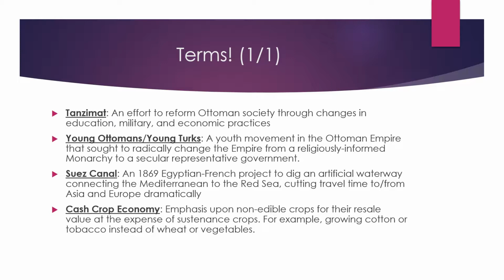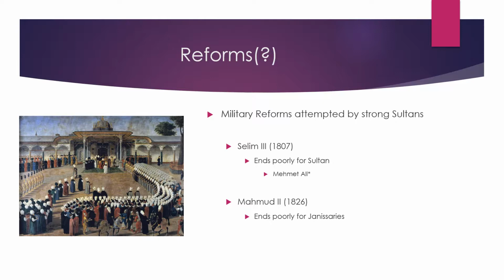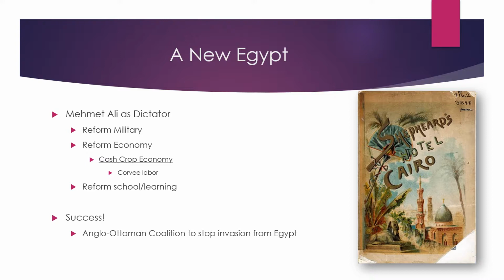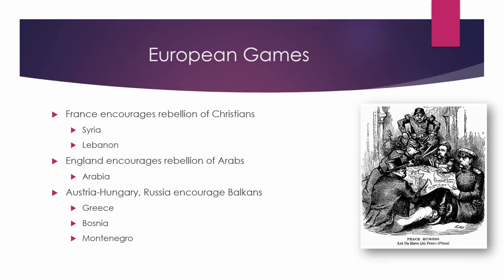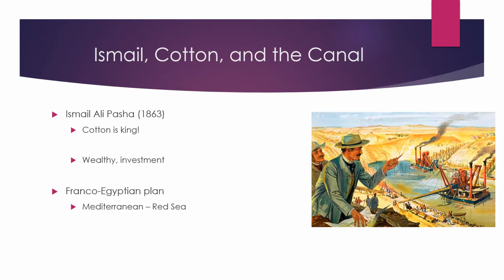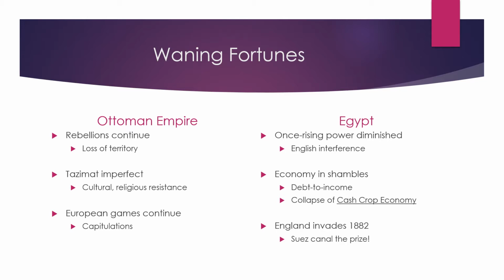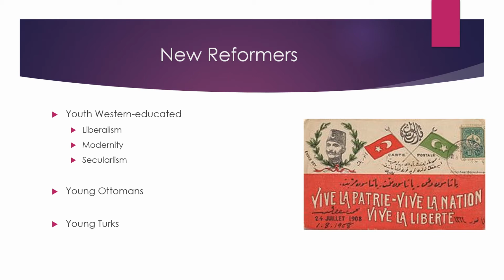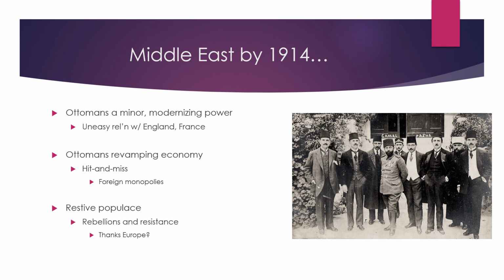History 102 IP Unit 5 Week 10 2 YT